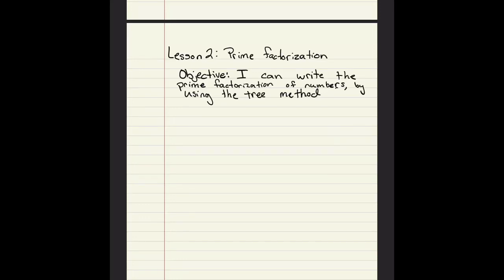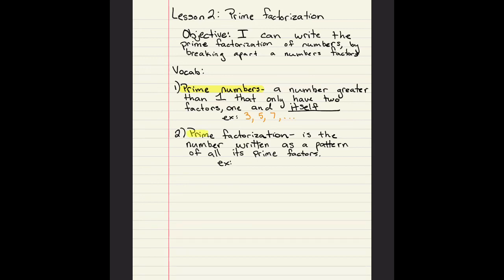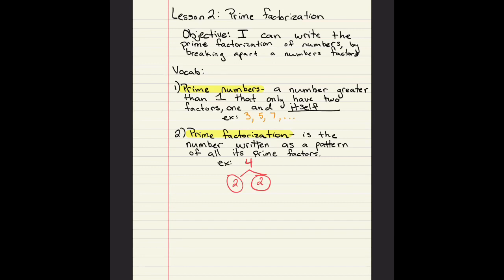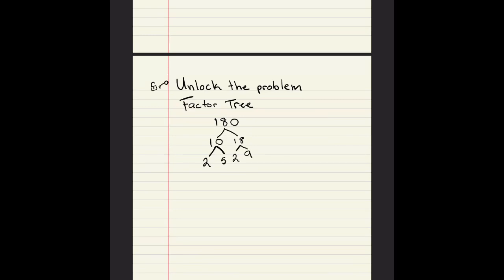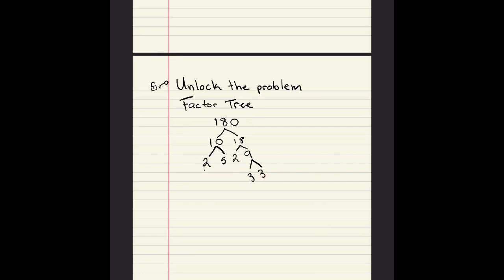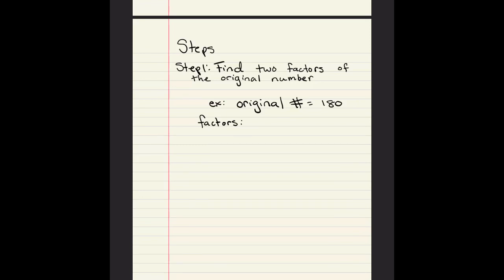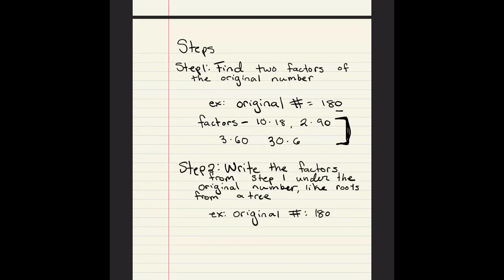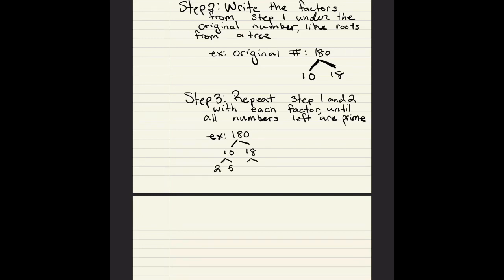Lesson 2: Prime Factorization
Hello class! I recommend watching the video first then going back to take notes! After that you need to:
1) Take the quiz online
2) Complete the homework